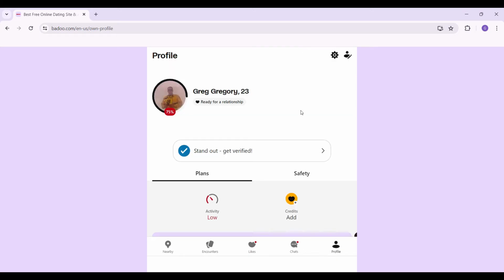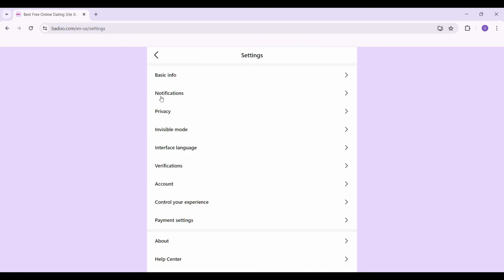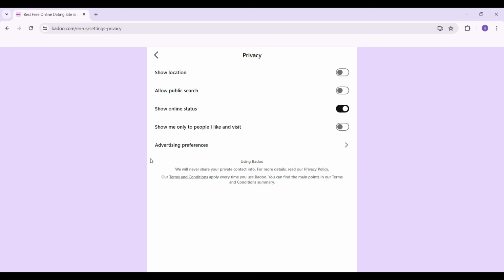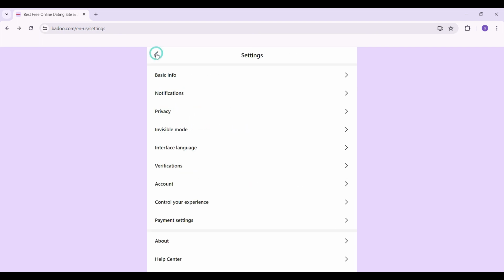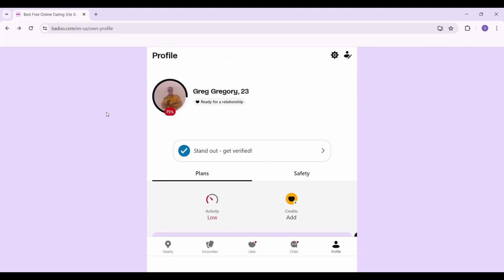How to Manage Likes Received on Badoo (2024) | Arrange Likes Received on Badoo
Want to keep track of who likes you on Badoo? This video tutorial will guide you through the steps to manage likes received on Badoo. We’ll show you how to access the "Likes" section, view profiles of people who liked you, and interact with them. Follow these instructions to effectively manage and respond to likes on your Badoo profile.